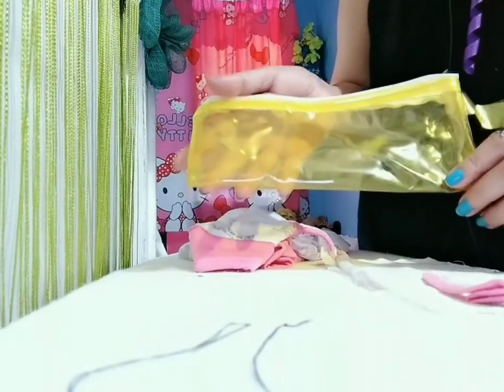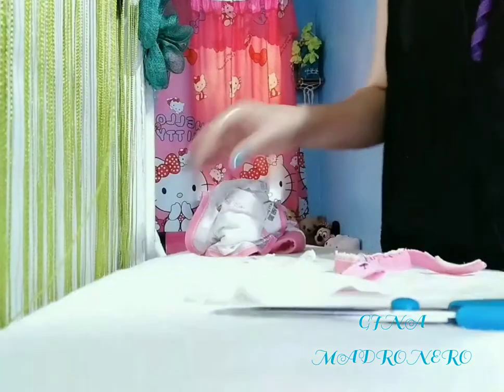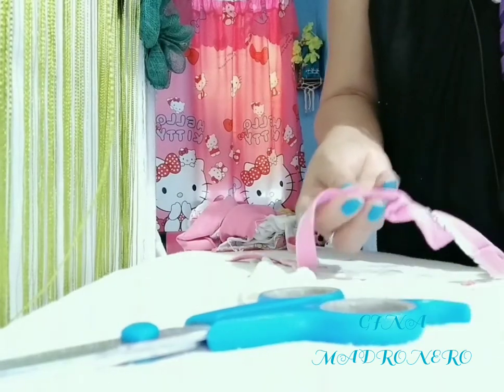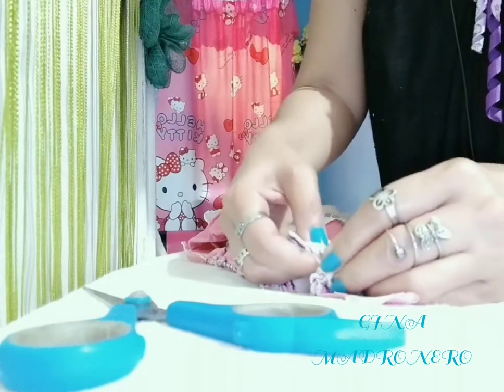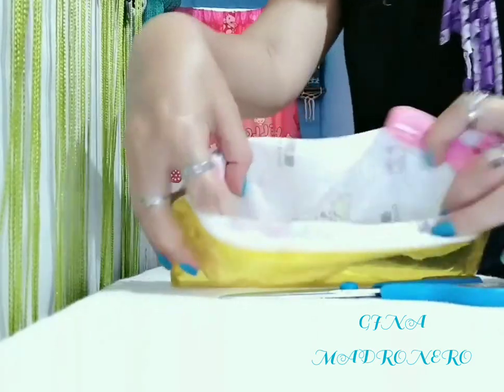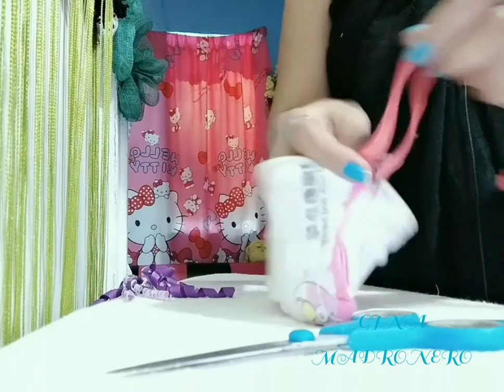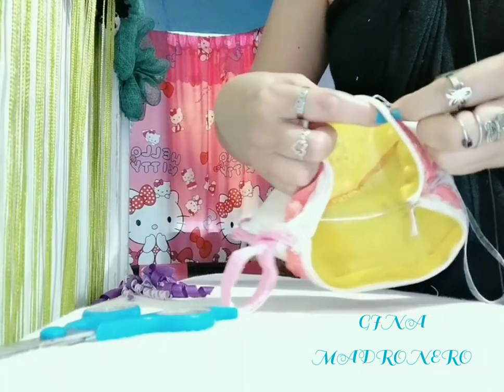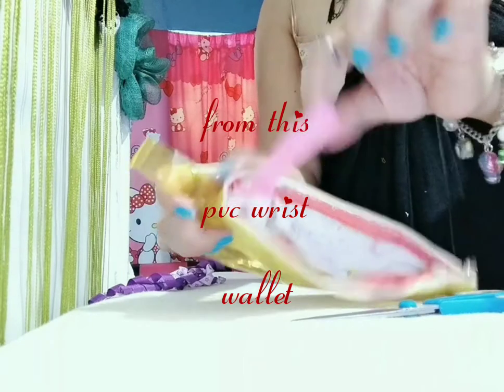diy " reversible wrist wallet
this diy reversible wrist wallet is made from scrap fabric a recycled materials piece from     an  old shorts